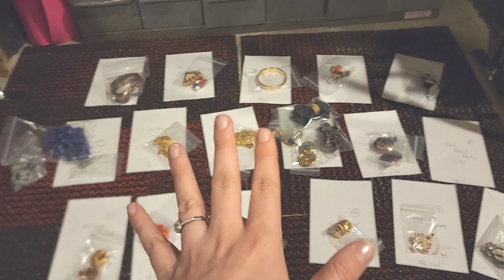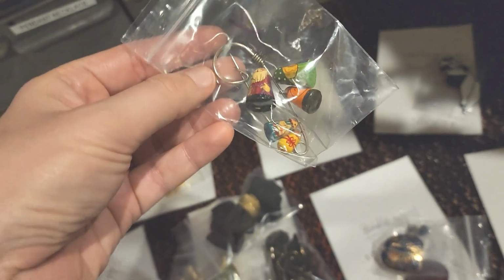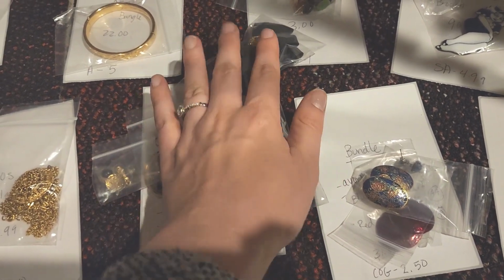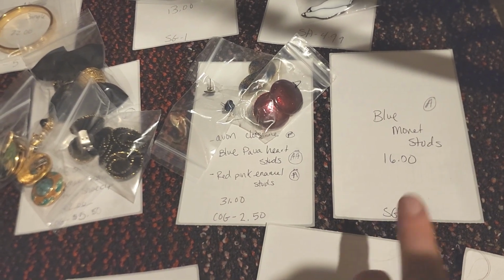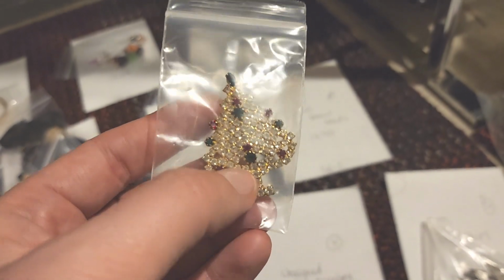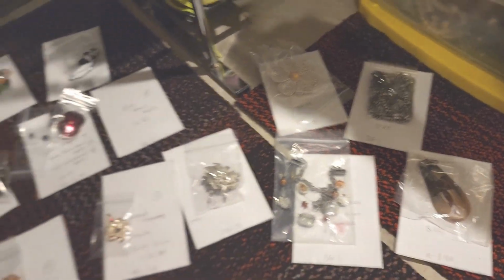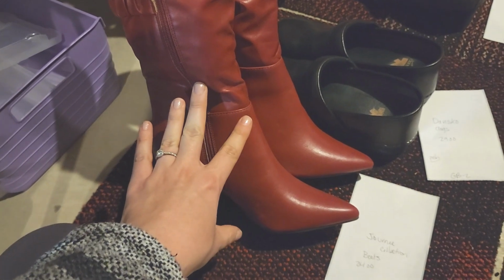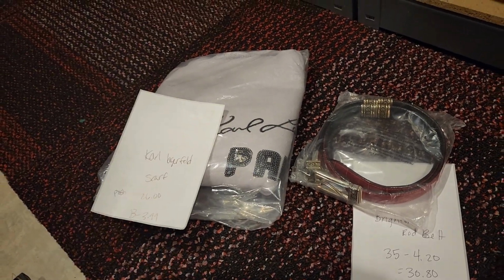DONT PASS UP UNSUAL VINTAGE BROOCHES!😮 What Sold Over the Weekend on Ebay Poshmark Etsy Jewelry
FRIEND MAIL
**Mailing Address
    Lily Work